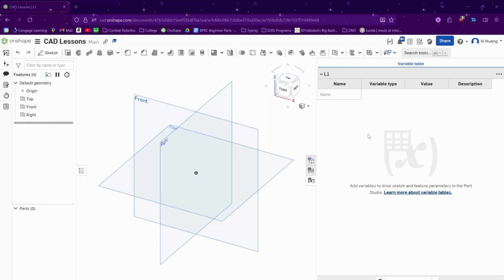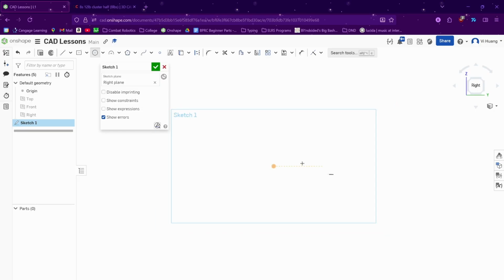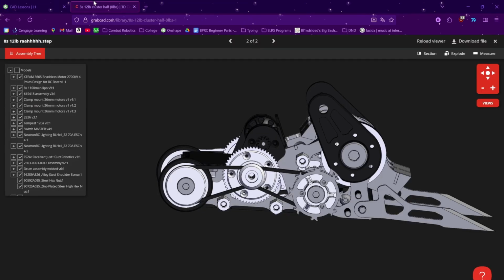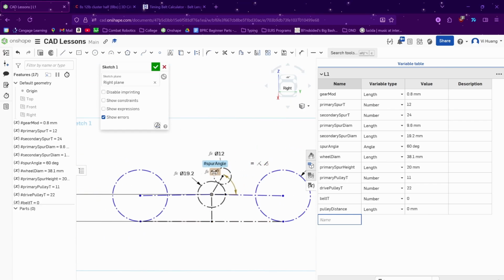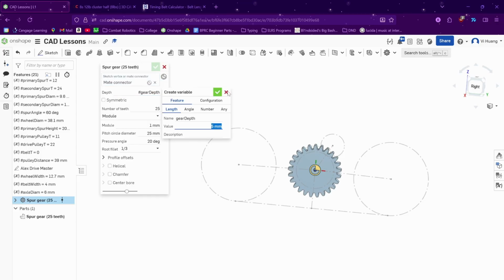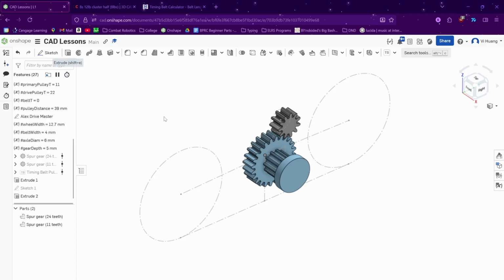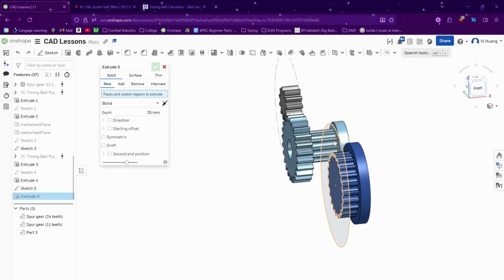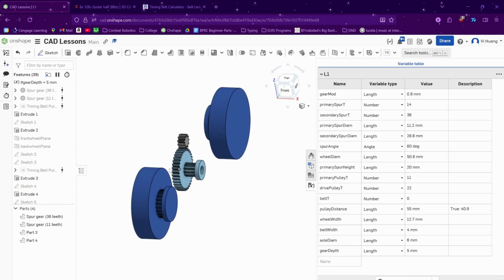Onshape For Combat Robotics | Lesson 1: Variable Table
In this video, I teach you how I personally use the variable table. I then create a simple Alex-drive system using the variable table.
I use the late Alexander Richmond's CAD as an example in this video, please keep his work alive by checking them out on his GRABCAD page: Alexander- XP Engineering.